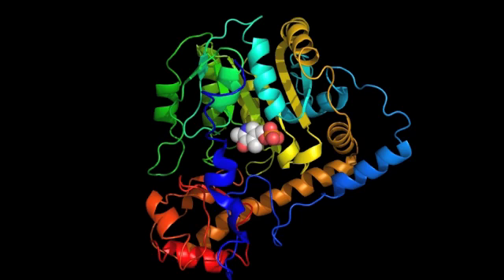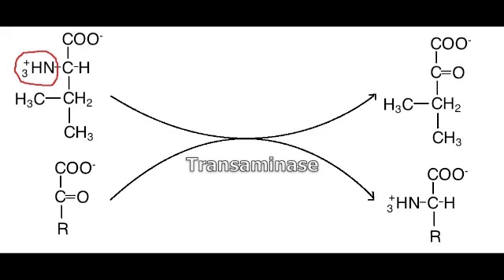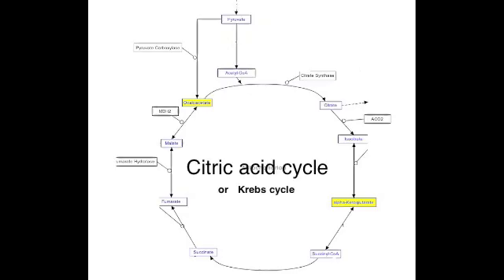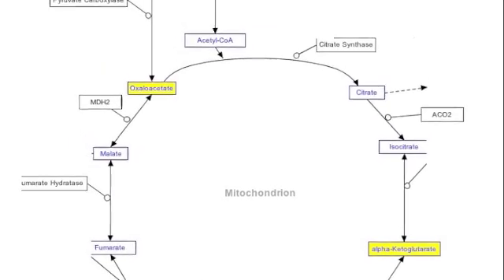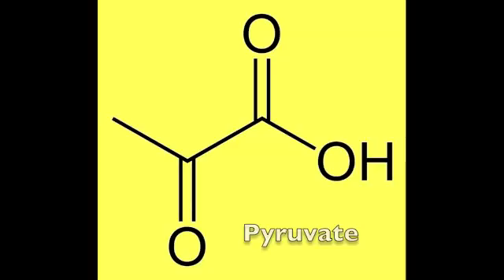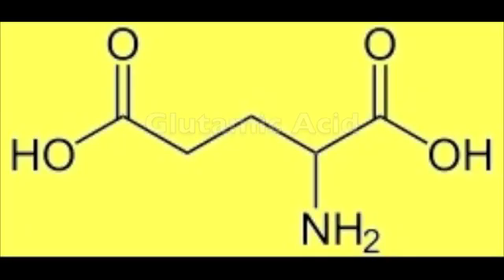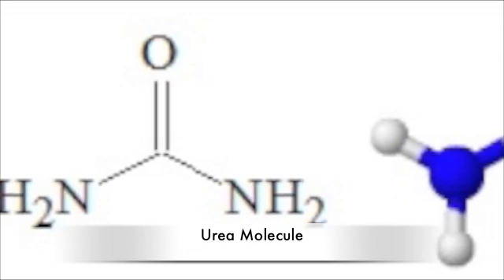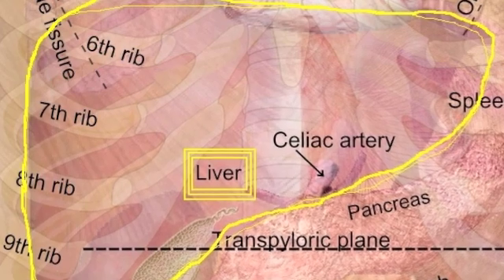Transamination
Brief explanation of the reaction of transamination thanks to transaminase. The transferring of an amino group and the formation of the corresponding alfa-keto-acid. The cofactor pyridoxal phosphate and the energetic reason for this type of reaction (Kreb's cycle), the fact less enzymes are necessary. The damage of tissue and the formation of urea with the amino group